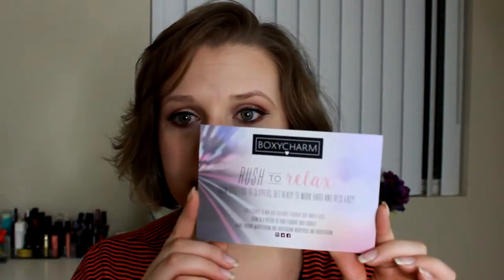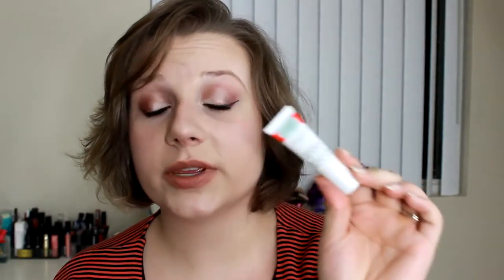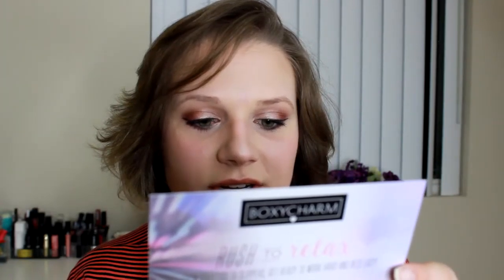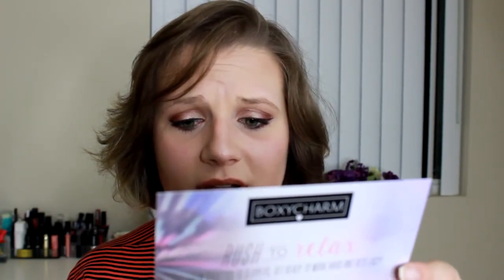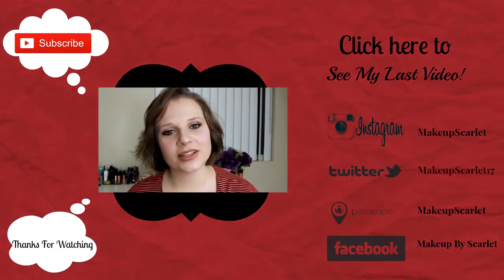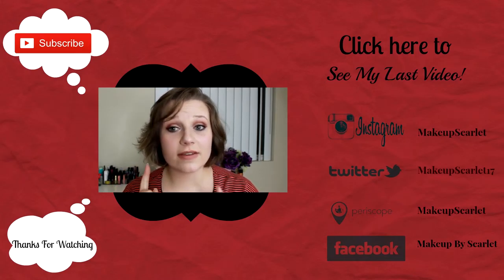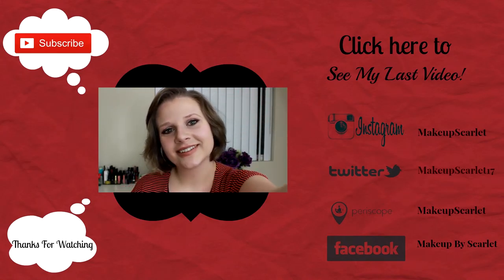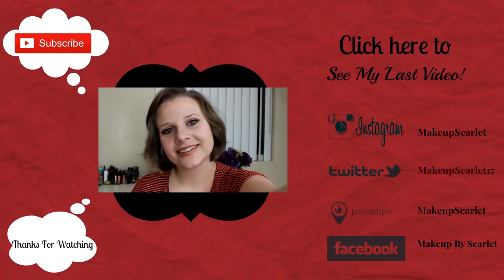February BoxyCharm ~Makeup Scarlet